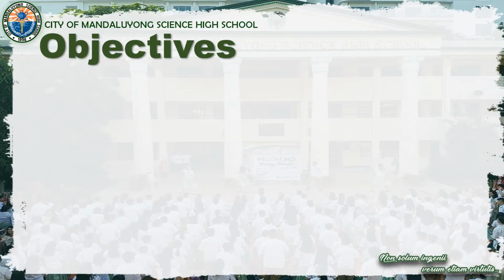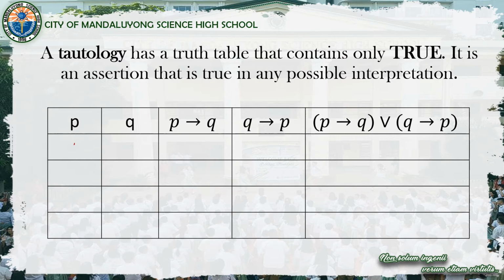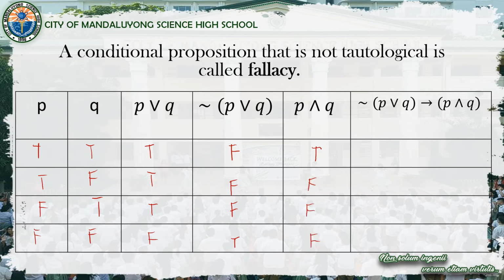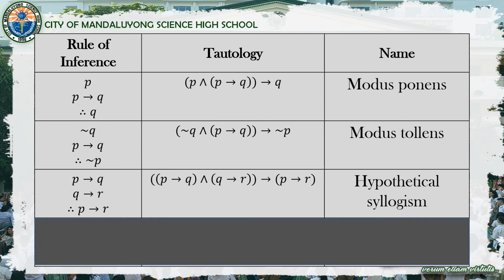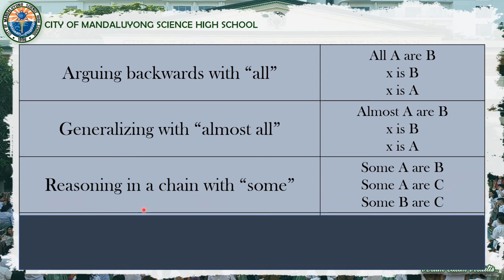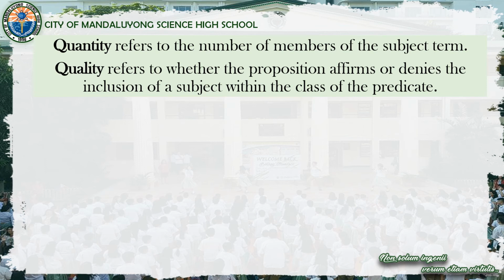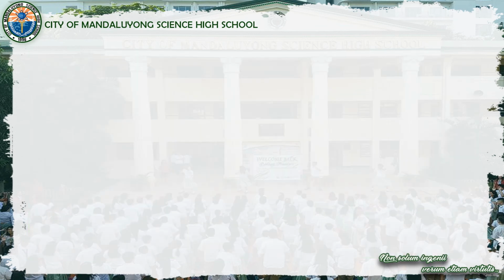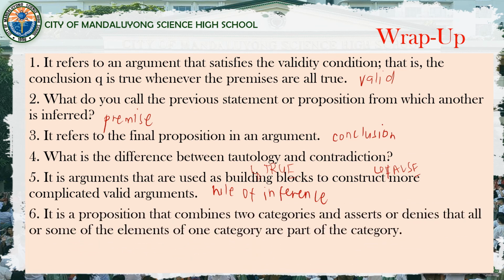Tautologies, Fallacies and Rules of Inferences - GenMath Week 9 Quarter 2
Batang MANDunong, samahan si Teacher KAREN ng CMSHS upang mag-aral sa week 9 lessons ng Quarter 2 GENERAL MATHEMATICS ng inyong CLAID Modules. Math-sayang Math-aral, tayo nang Math-tuto!